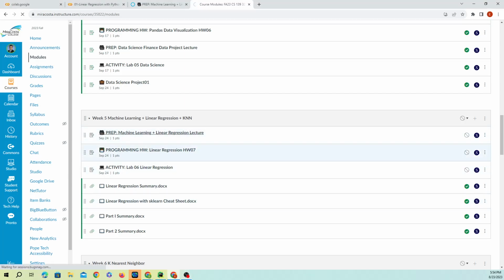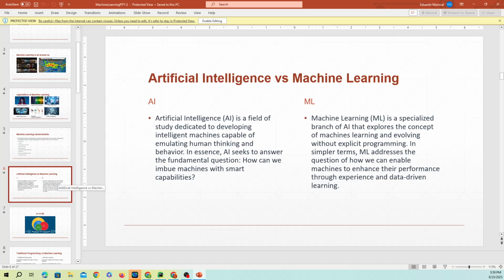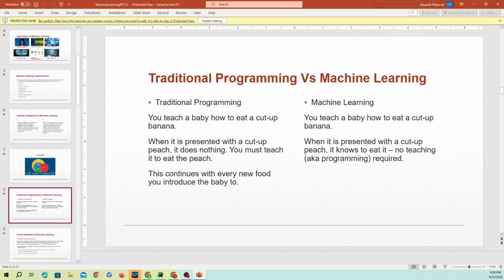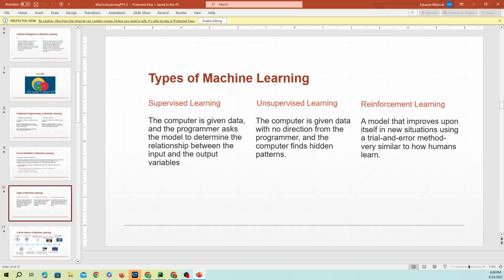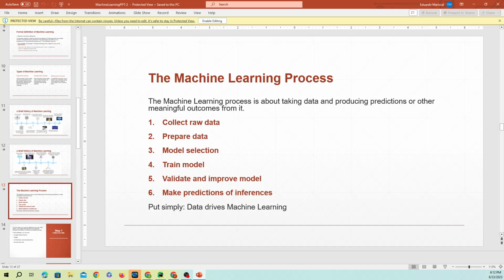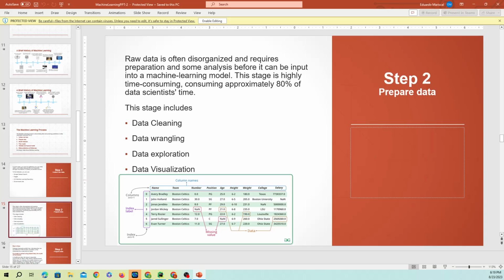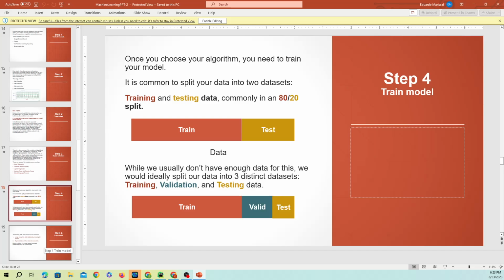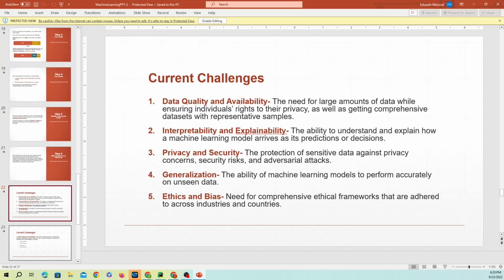01 CS139 Machine Learning Lecture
Module 5 Week 5 Machine Learning + Linear Regression + KNN